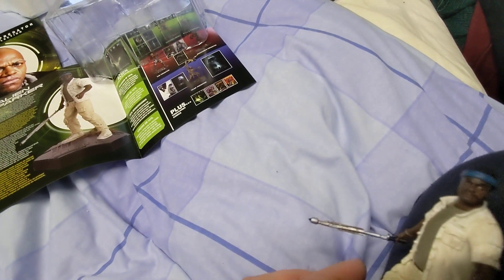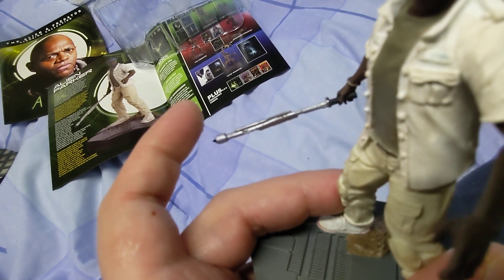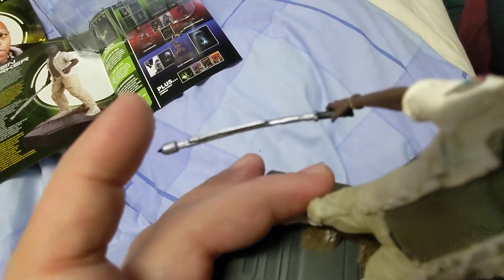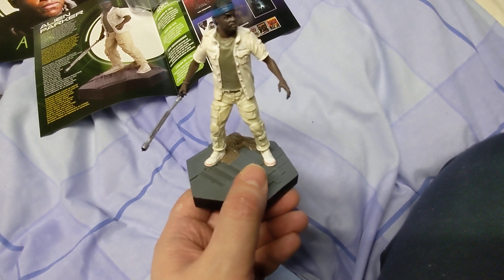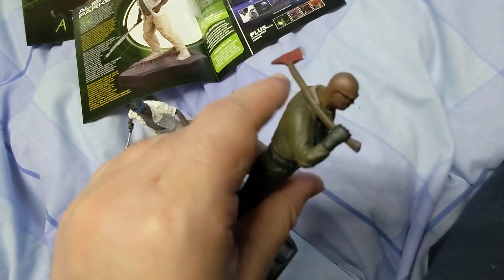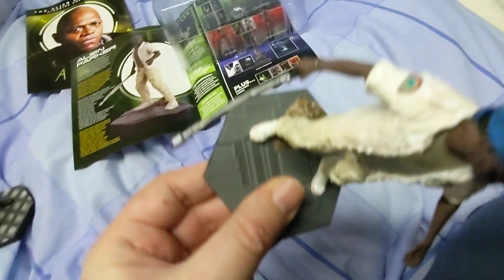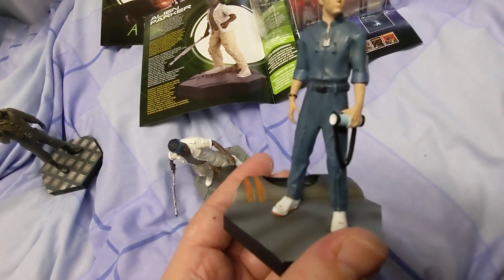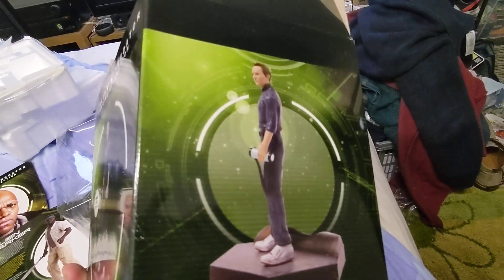The Daily Movie Room Videos - Episode 83 - Follow Up - Zavvi Pickups - More Alien Figures